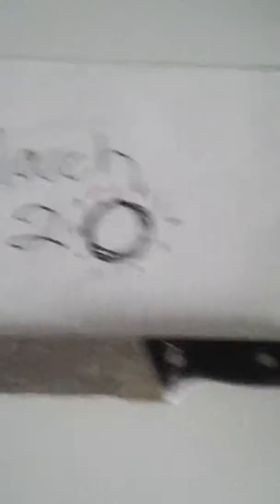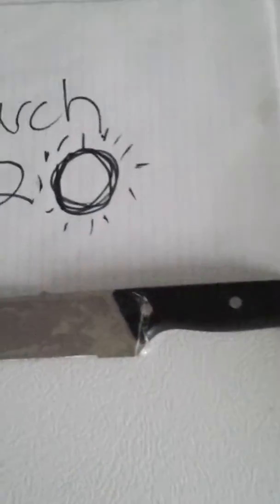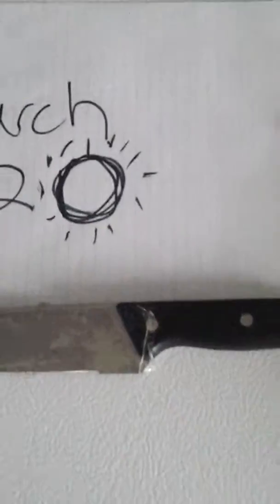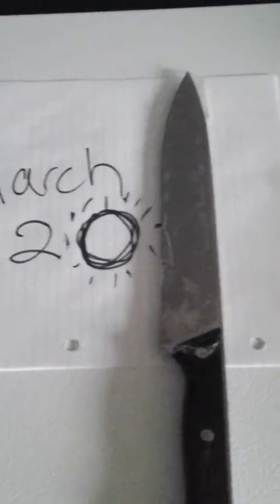Old knives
Knives to clean up or restore